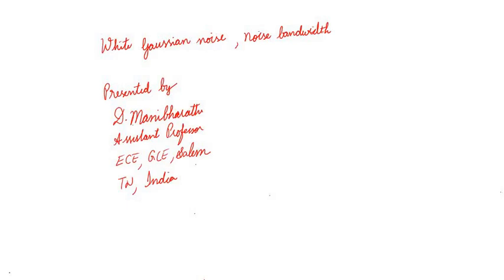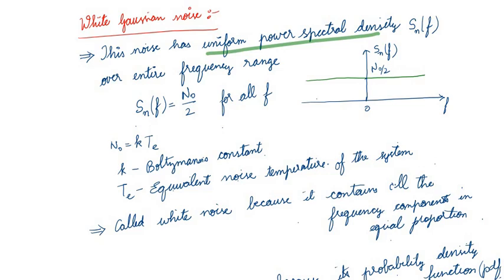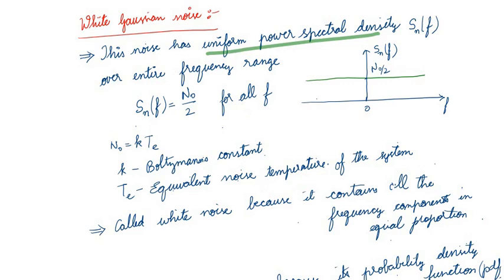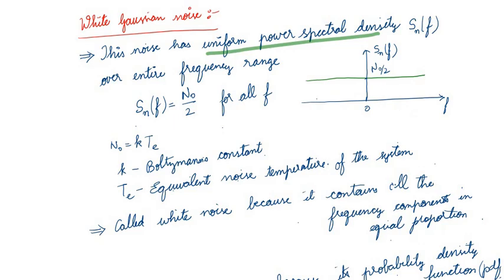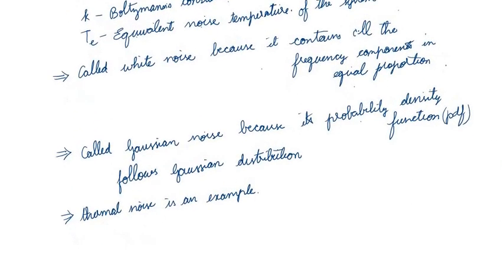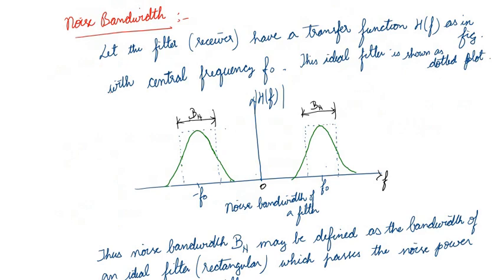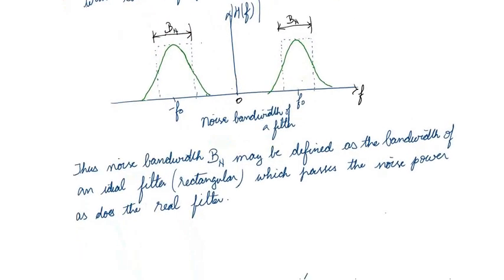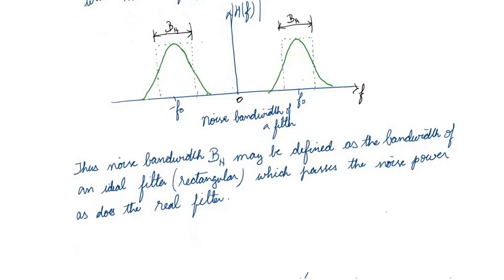Gaussian White Noise and Noise Bandwidth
This video explains about the Gaussian White noise and Noise Bandwidth